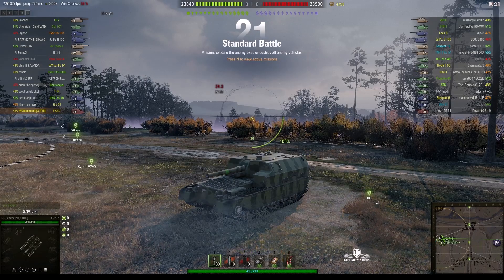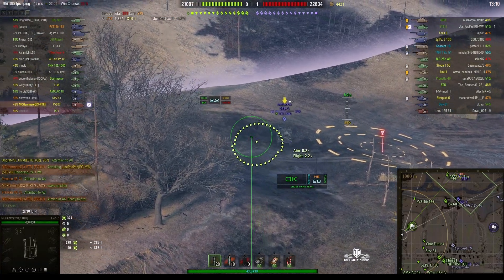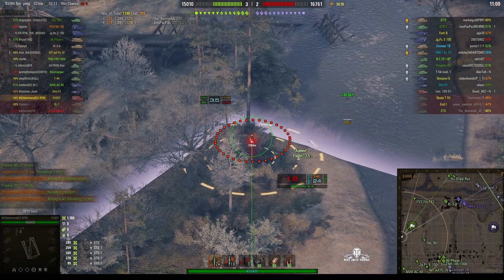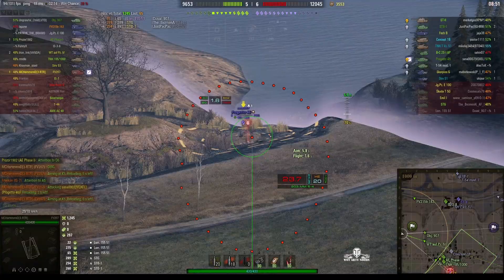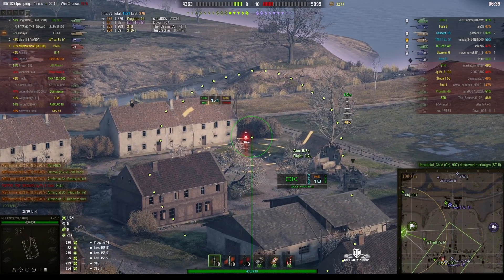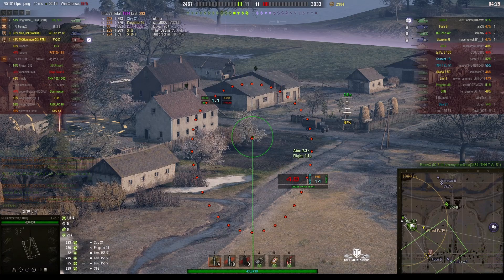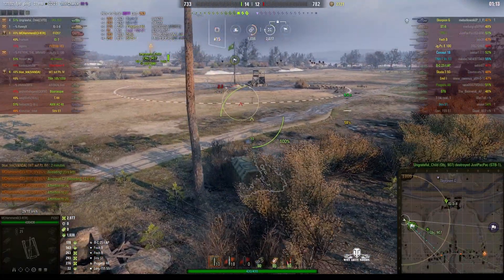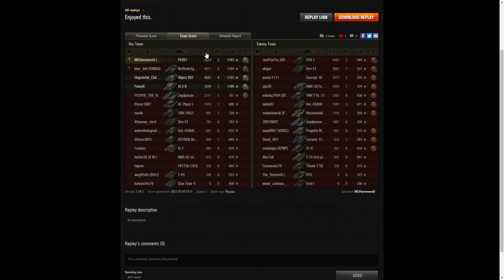FV207 - MCHammereD [3-RTR]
This replay is from 14 October 2021 on Studzianki. The player was MCHammereD [3-RTR] in the FV207.

Video Contents
00:00 Intro
00:08 Battle
14:59 Results